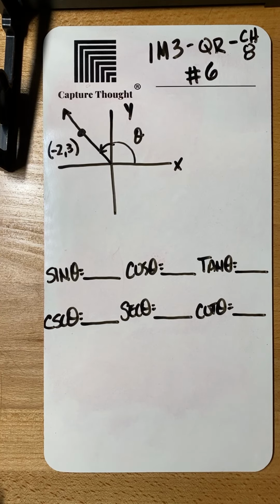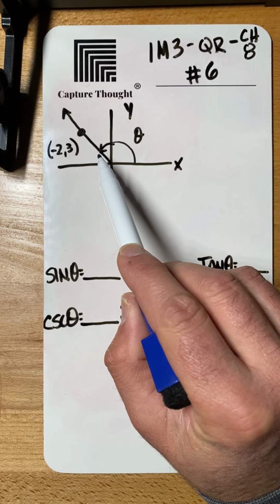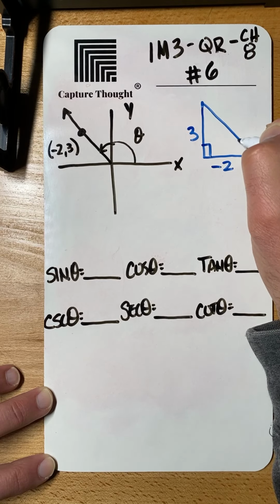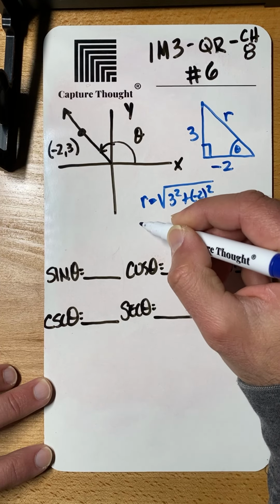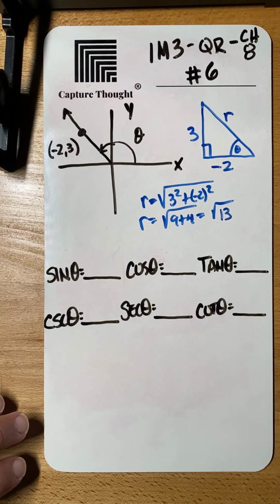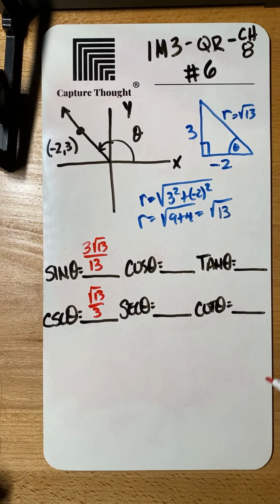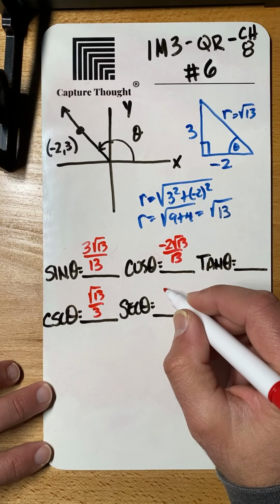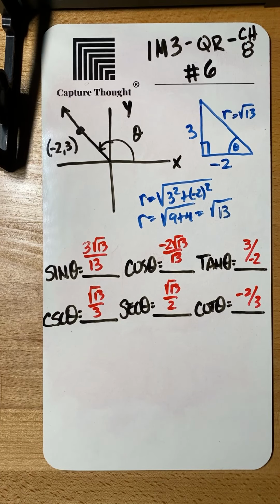IM3 QR CH 8 #6